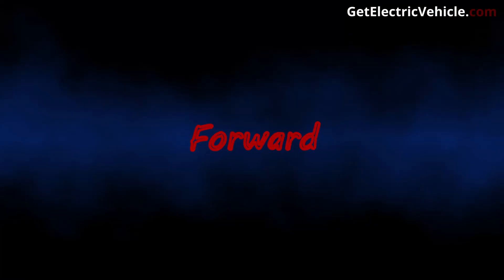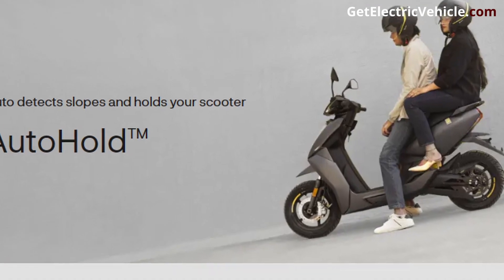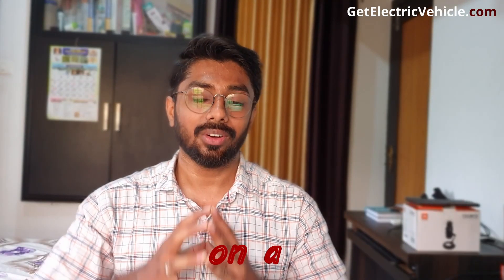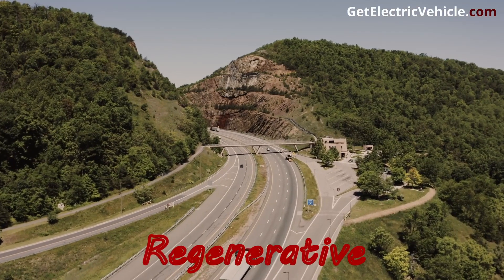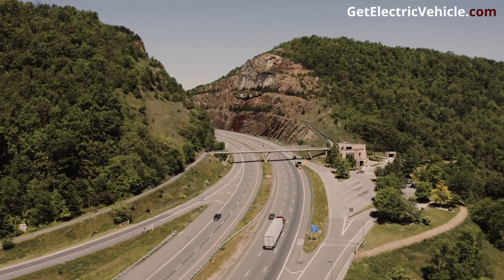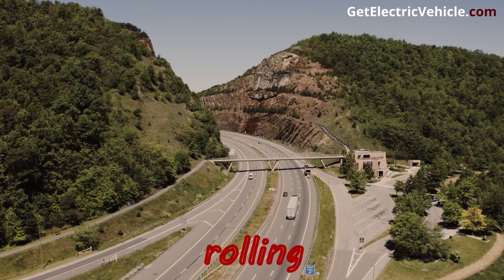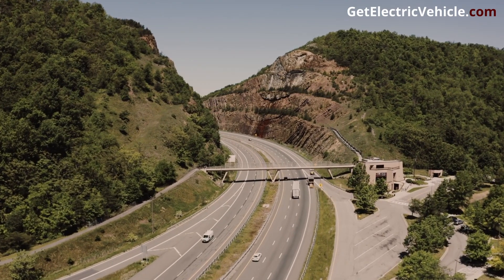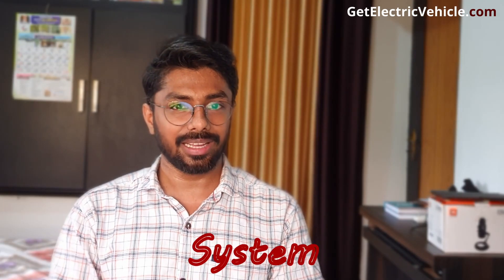What Is Hill Hold Feature in Electric Vehicles?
Hill hold is a feature in electric vehicles that helps prevent the vehicle from rolling backward or forward when starting from a stopped position on an incline or hill. This feature is particularly useful in situations where the driver needs to temporarily stop the vehicle on a hill, such as at a traffic light or stop sign.

⌚TIMESTAMPS⌚
0:00 - Introduction